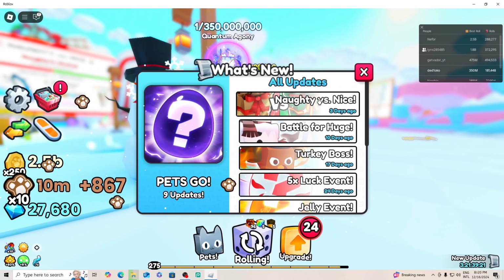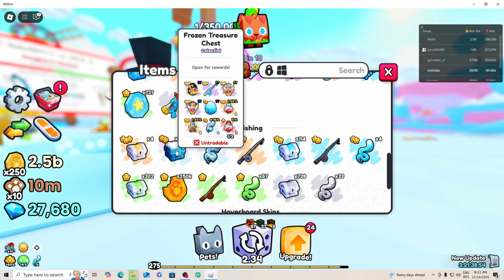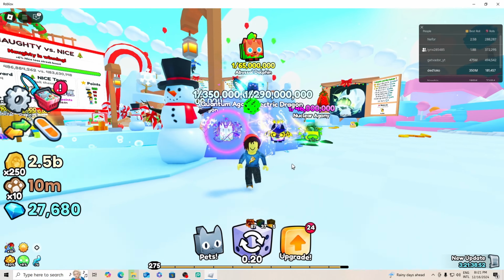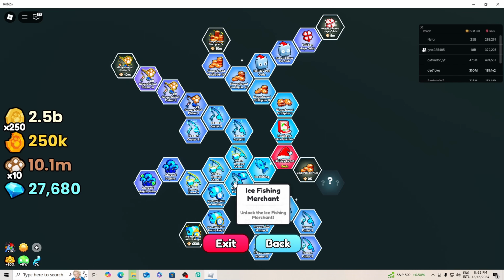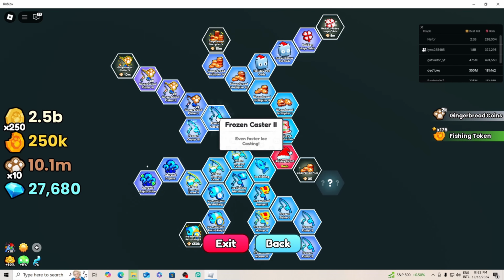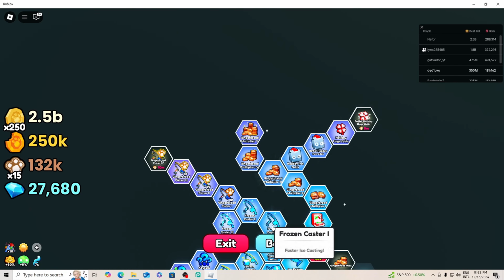How to get God Potion AND Holiday God Potion in Pets Go I FULL TUTORIAL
How to get God Potion I How to get Holiday God Potion

Learn how to easily get the God Potion in this full tutorial, even on a free-to-play account! Whether you're a beginner or an experienced player, this step-by-step guide will walk you through the entire process.